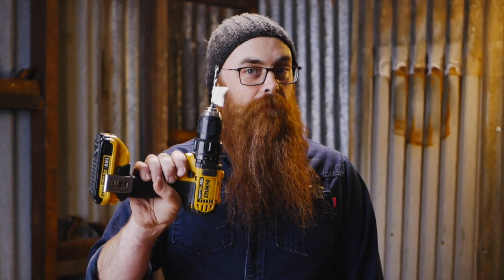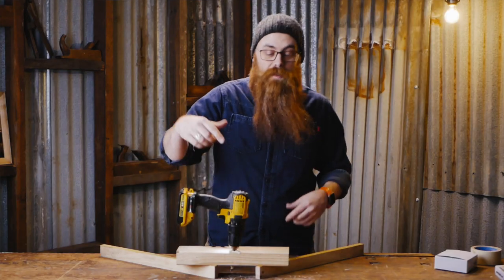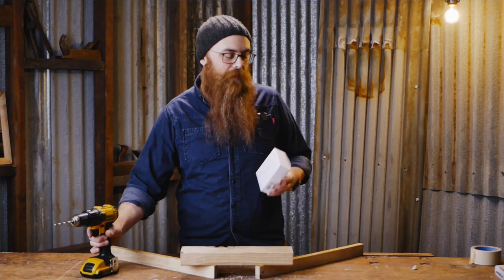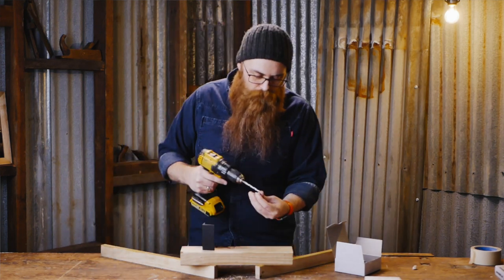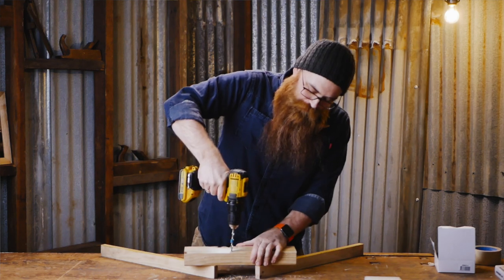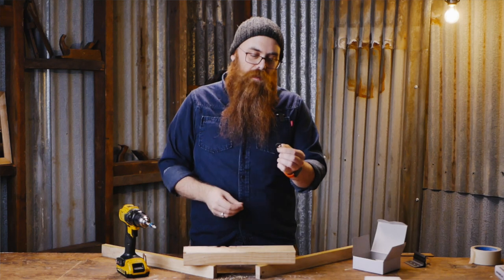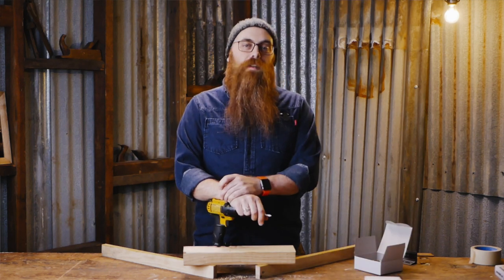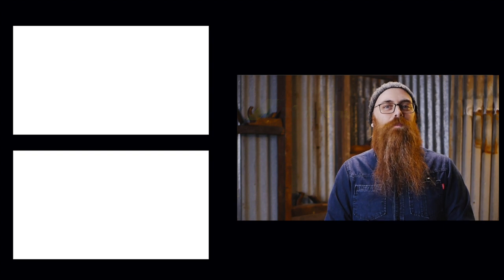It's Cool Tool Tuesday - Stop Doing This!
Torquata Depth Stop Kit
In this week's installment, Phil shows us a better way to stop your drill than tape on your bit! It's this week's cool tool - and its so simple that its really, really cool!

Want repeatable depths each time you drill? The Torquata drill stop set is the perfect solution. With eight locking collars for different size bits, you can set a depth on your drill bit and repeat it time after time.
Set your depth accurately and quickly using the depth gauge and lock the collar using the included hex key. Each size collar comes in a different colour making bit identification easy. Looking for that bit you use for on job? Grab the bit with the gold collar. Need that other bit you need for a different job? Swap to the bit with the blue collar.